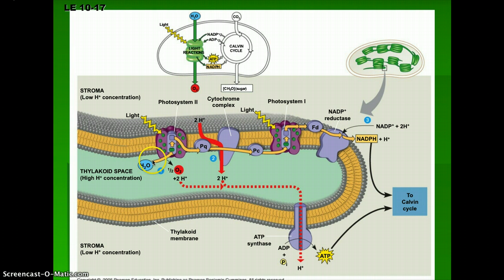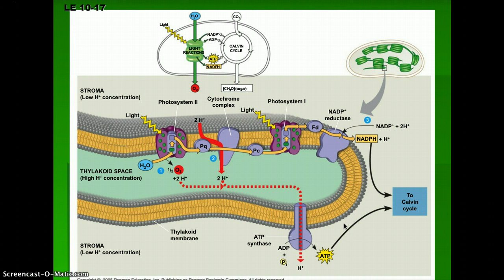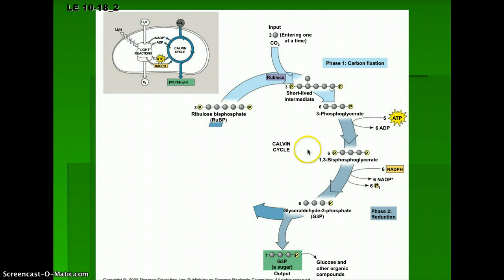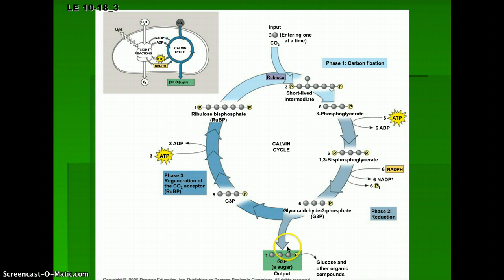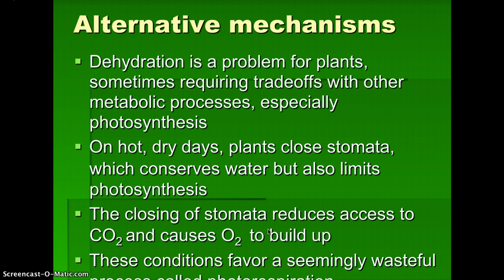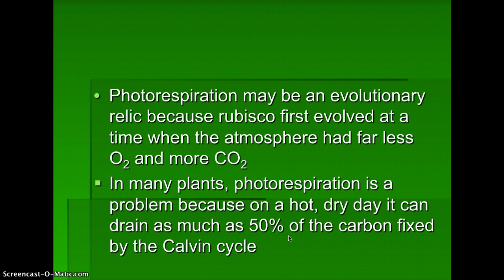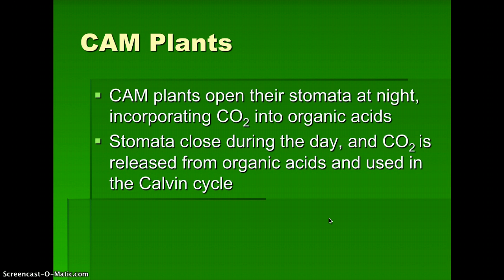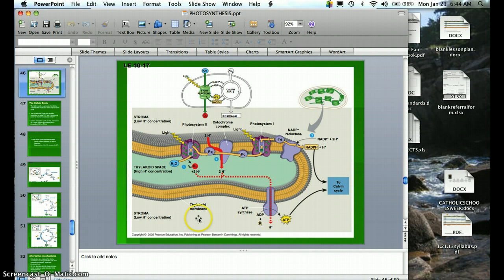Photosynthesis Lecture 4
Calvin Cycle and Alternative Pathways